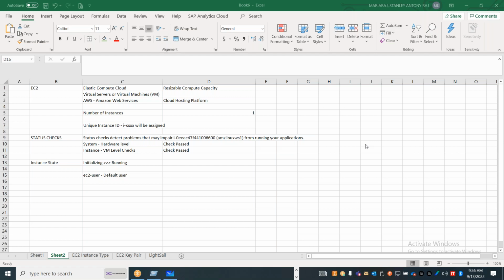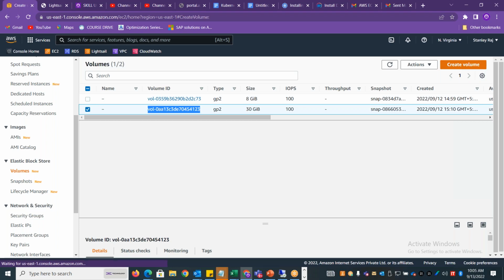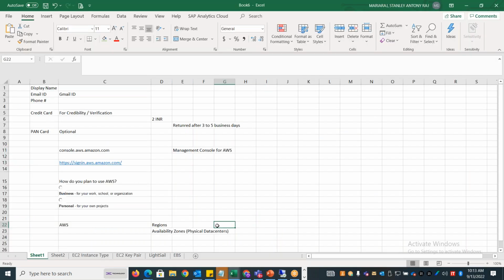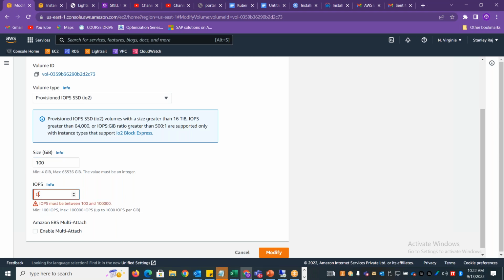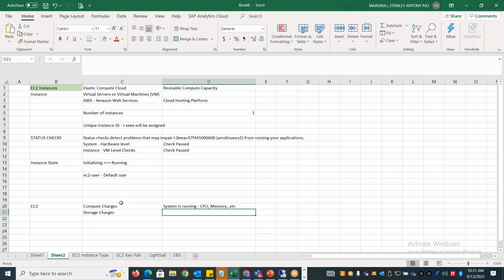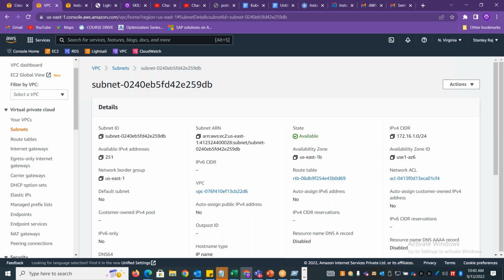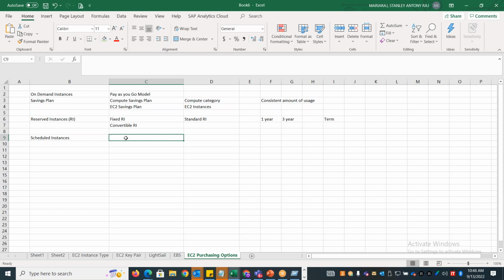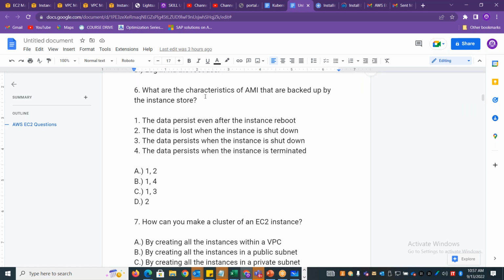AWS EC2 Set 2